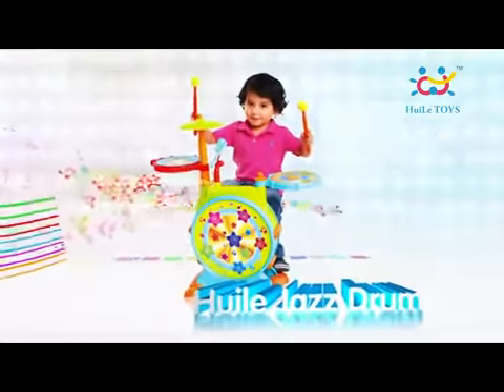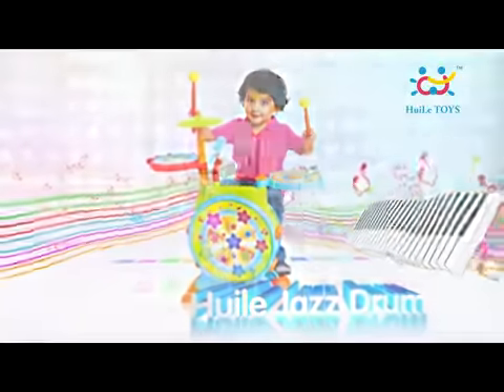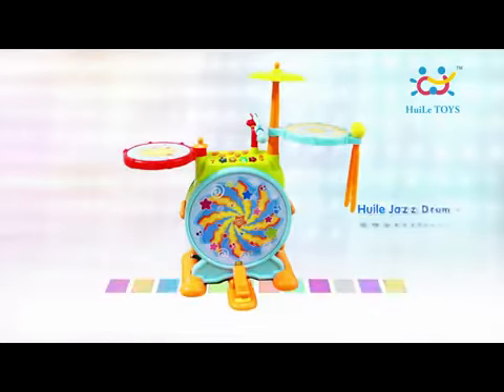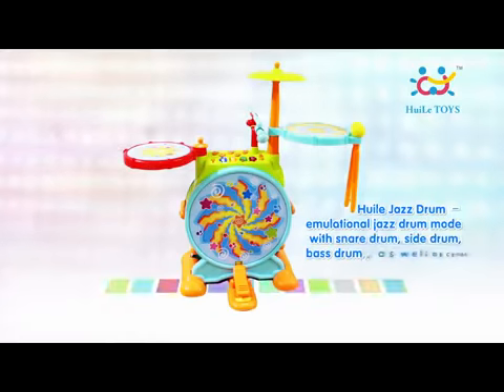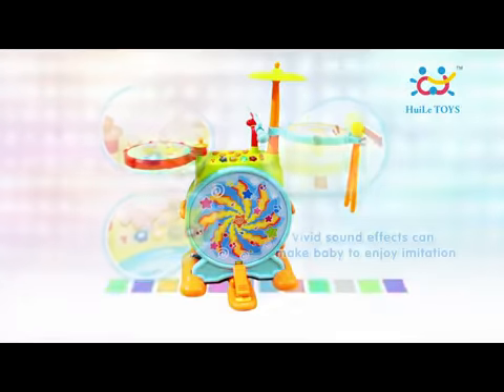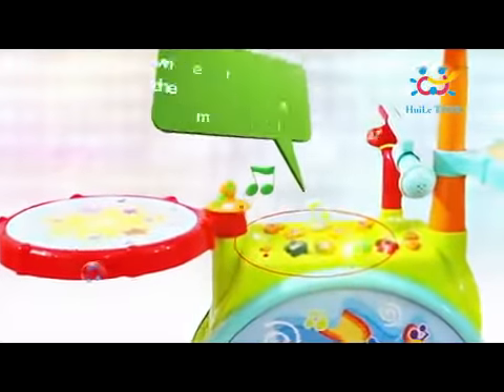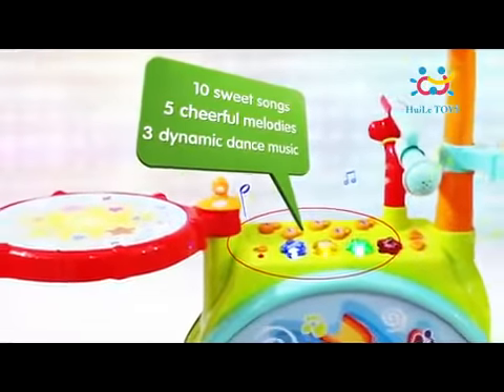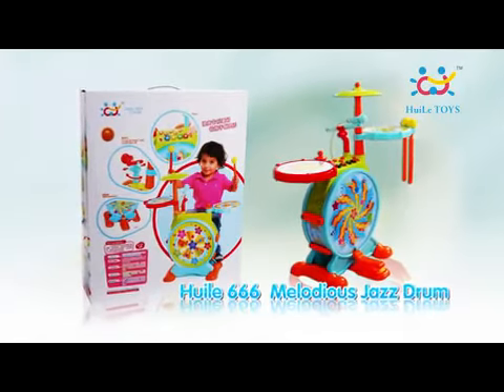Set tobe cu scaun Hola Toys | miababy.ro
Setul de tobe pentru jazz a fost special conceput de Hola Toys pentru a fi primul set de tobe ce poate fi oferit unui copil.

Setul contine si scaunel pentru copil.

Luminile si sunetele emise de catre aceasta dezvolta perceptia vizuala si auditiva si coordonarea dintre maini si ochi.

miababy® este un magazin online, creat special pentru părinții de copii, femei gravide și orice altă persoană în căutare de cadouri pentru copii.